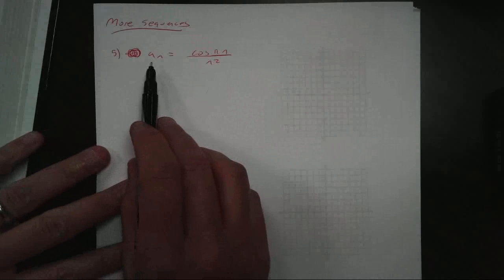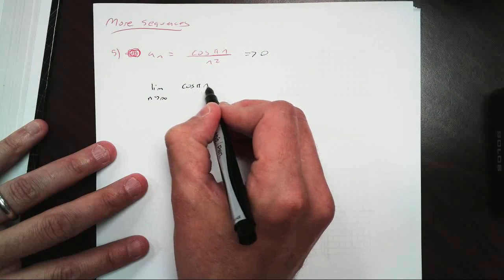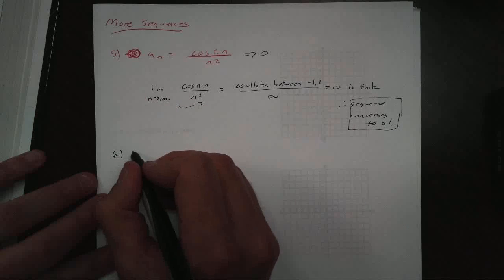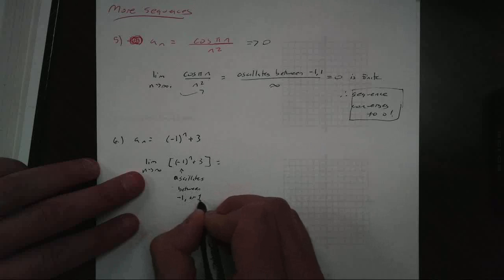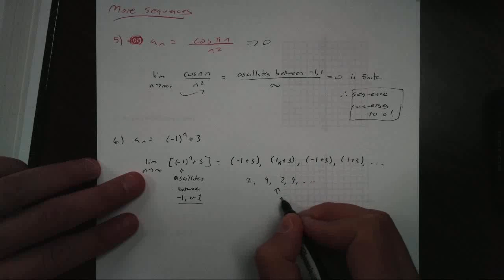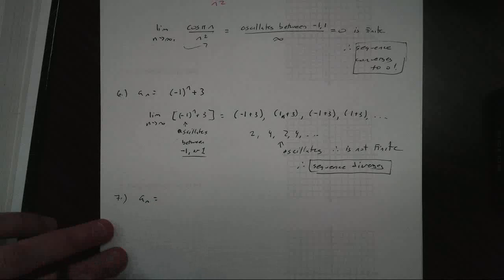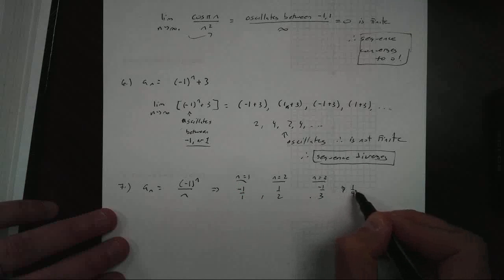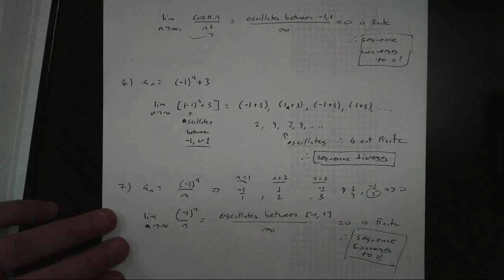Sequences Part 2